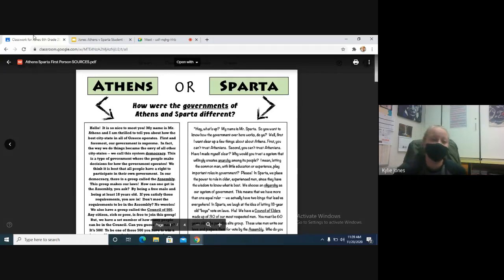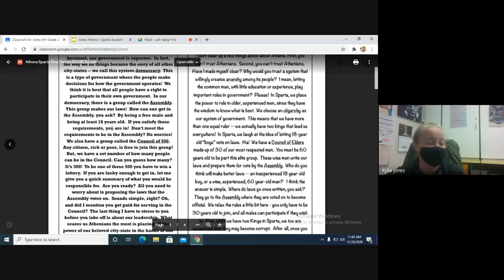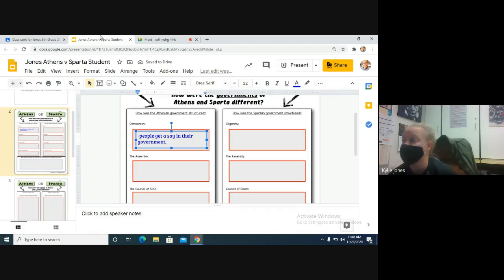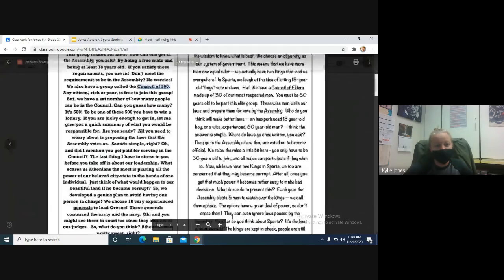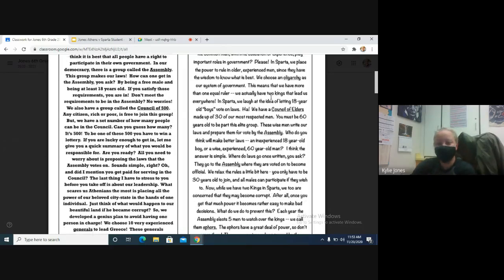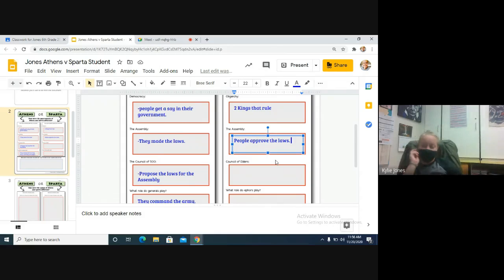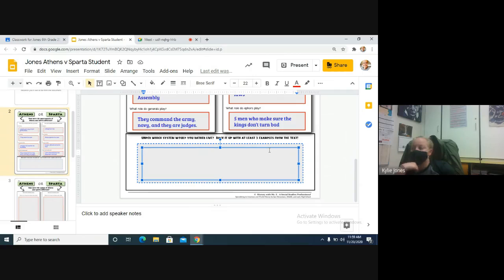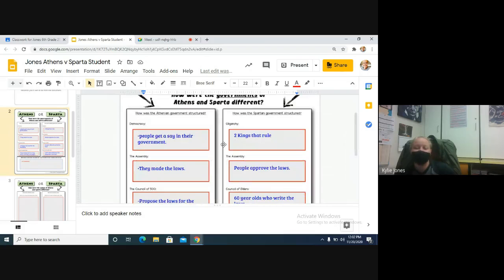Athens vs Sparta Part 1 Live Lesson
In this lesson, we do some comparing with the Ancient Greek city-states Athens and Sparta.